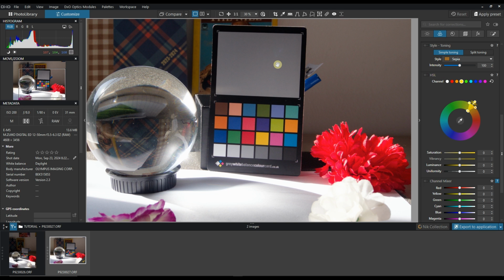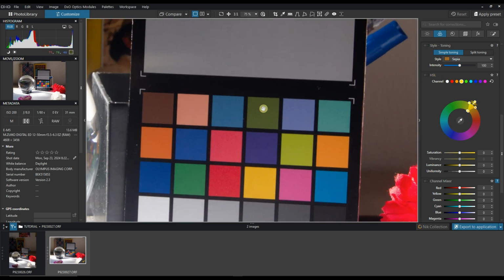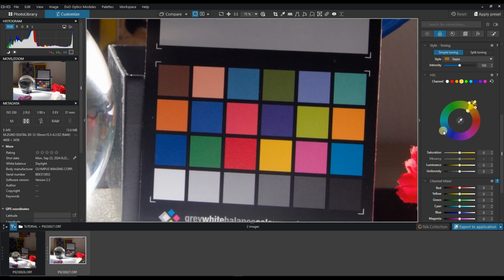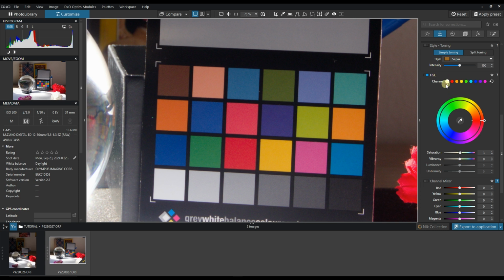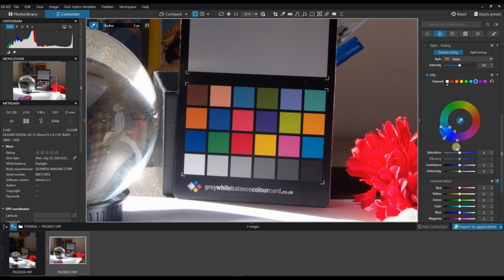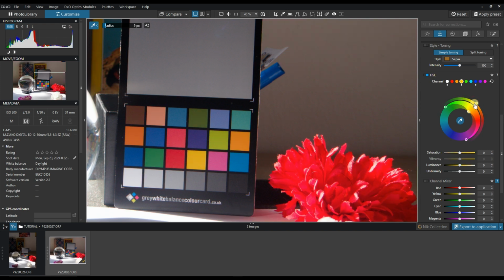DXO PHOTOLAB 8 TUTORIAL HSL TOOL BLACK FRIDAY DISCOUNT